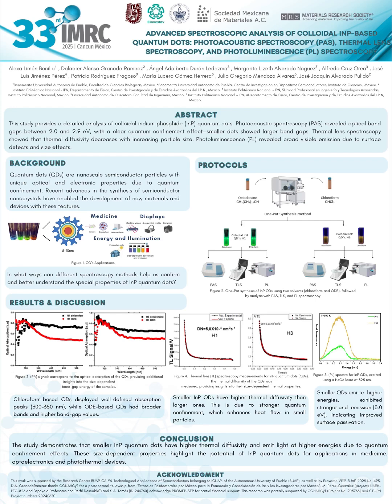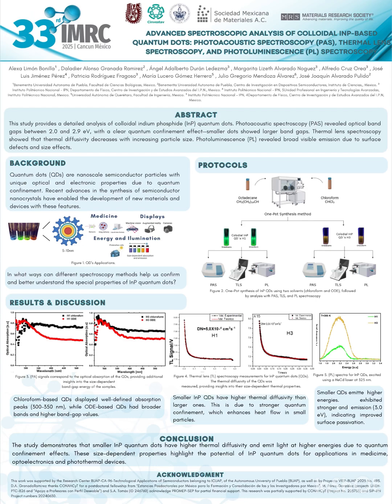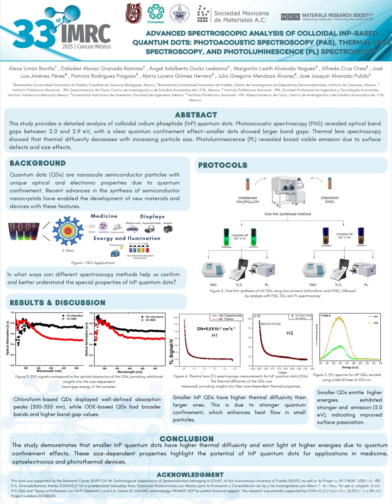SPECTROSCOPIC ANALYSIS OF COLLIDOAL INP QUANTUM DOTS